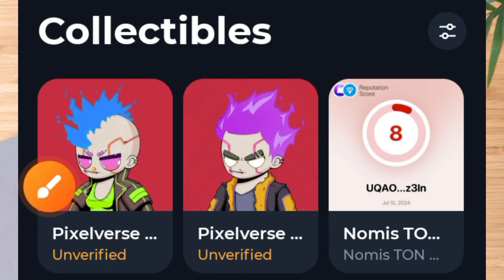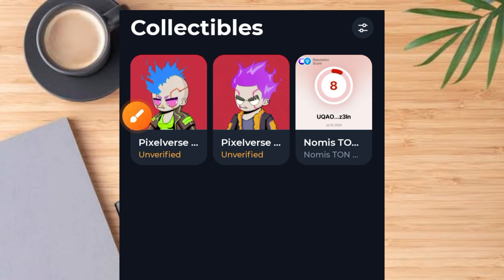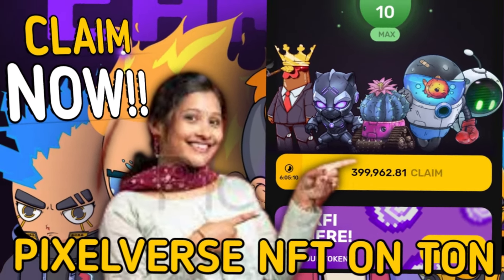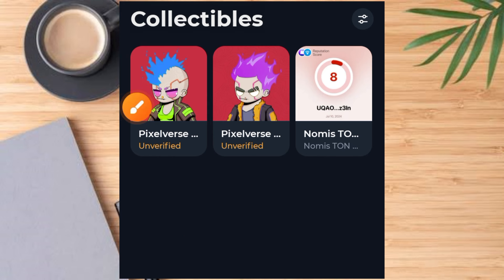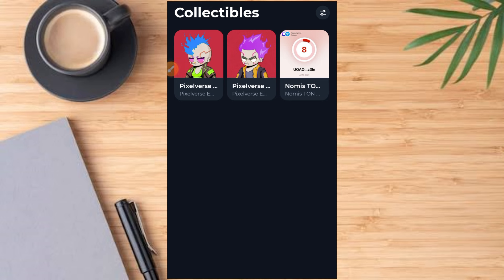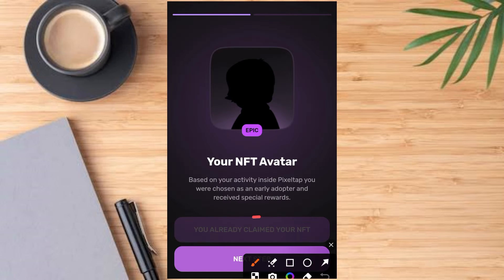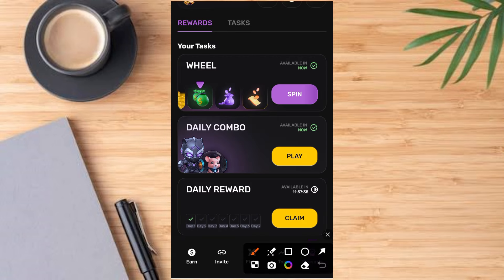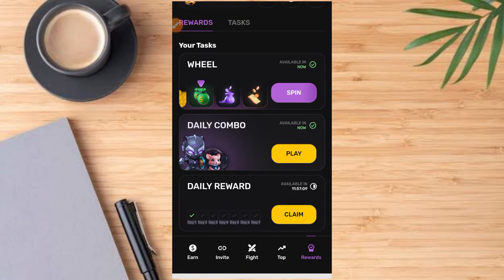I Claimed 2 Pixelverse NFT: How You Can Claim & SELL Pixelverse NFT